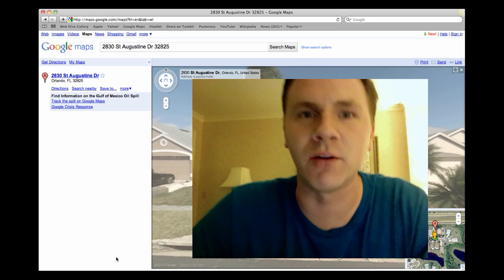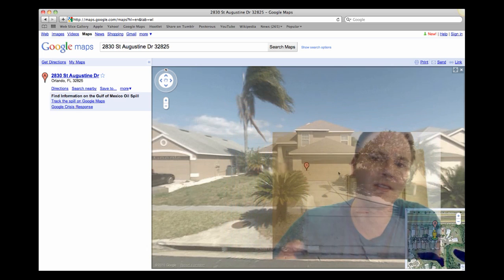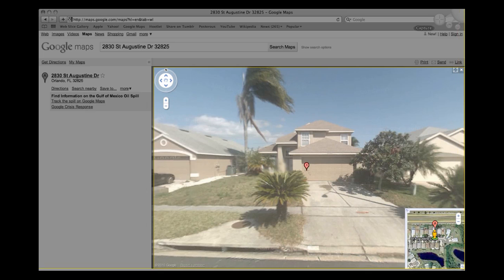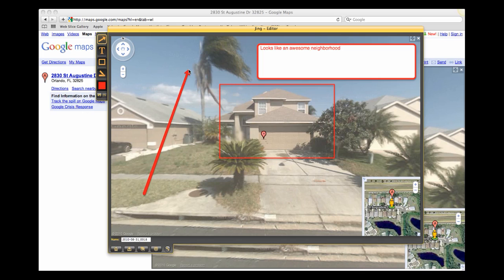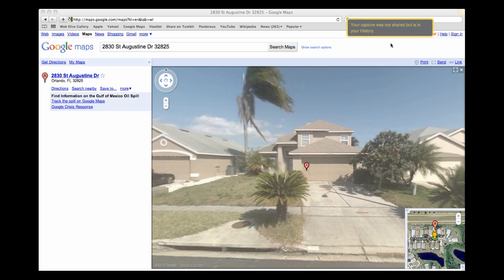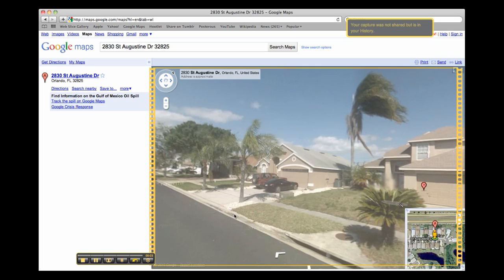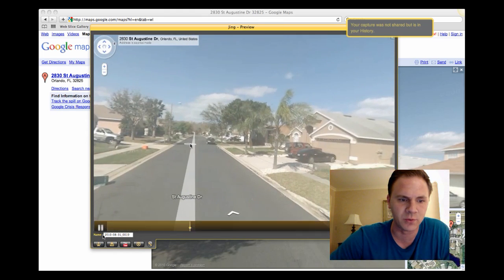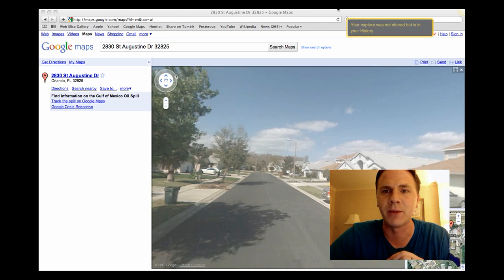Jing Project Review - FOREM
Jing Project Review - FOREM Jing is an awesome and easy to use screen capture tool for real estate agents looking to make all aspects of their marketing better